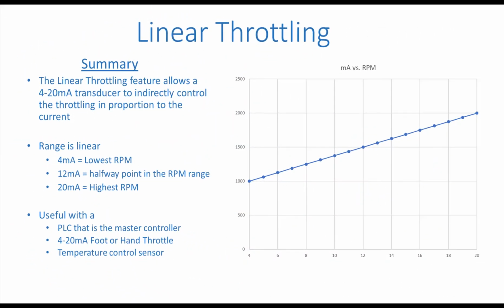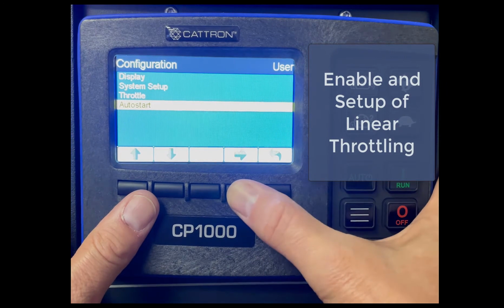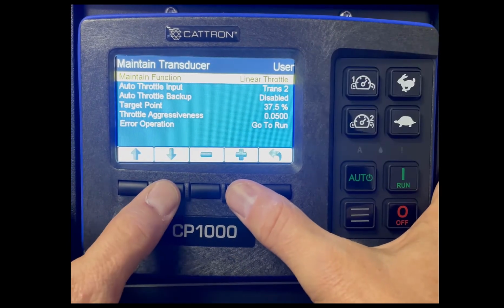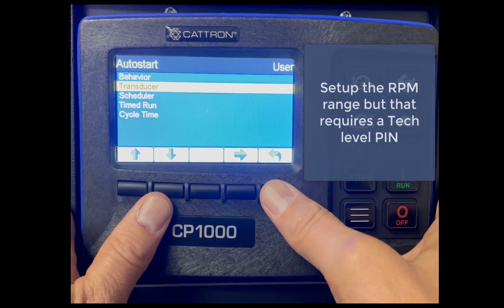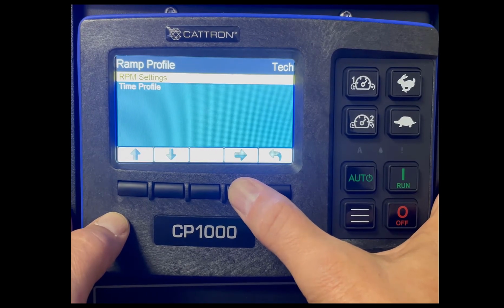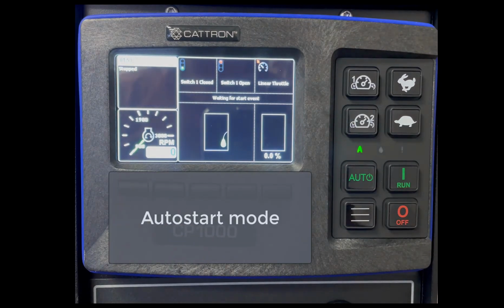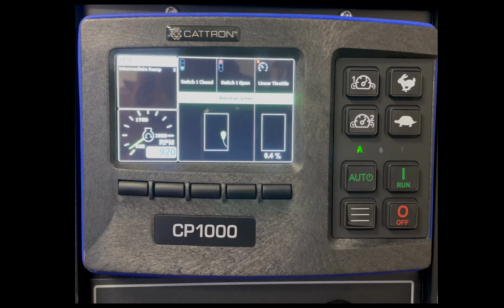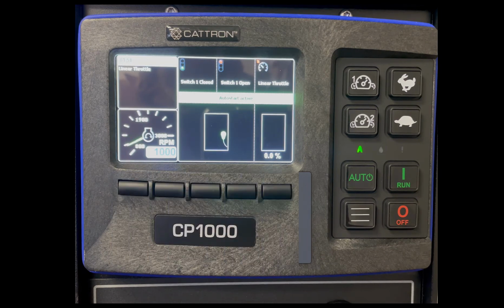How to Use Linear Throttling on the CANplus CP1000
CANplus Control advanced throttling capabilities are available on all CANplus™ engine control panels. The Controlled Off feature is demonstrated on the CP1000. Linear throttling allows a 4-20mA transducer to indirectly control the throttling in proportion to the current. The range is linear, with 4mA being the lowest RPM, 12mA being the halfway point in the RPM range and 20mA being the highest RPM. This feature is useful with a PLC used as the main controller, a 4-20mA foot or hand throttle, and a temperature control sensor.